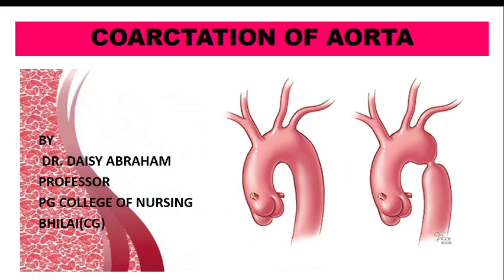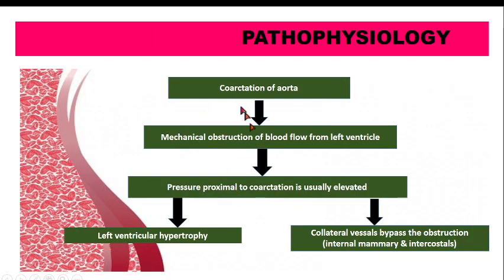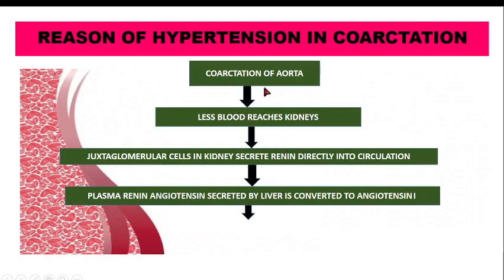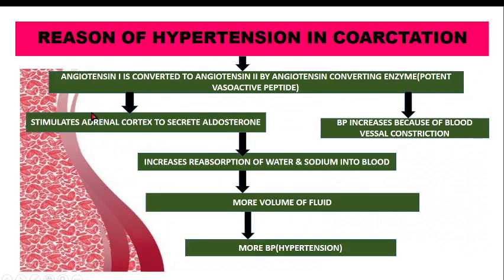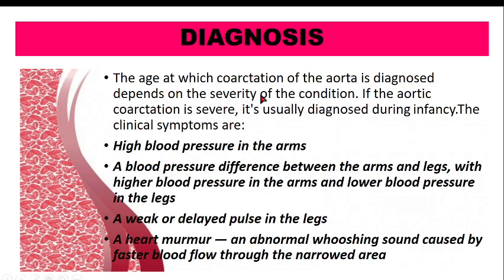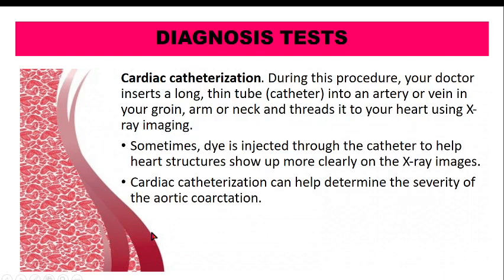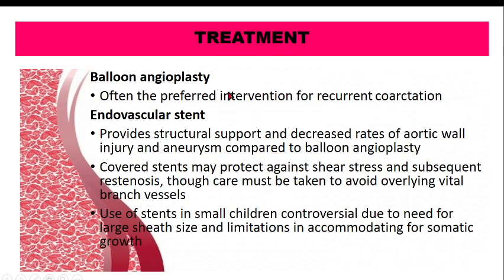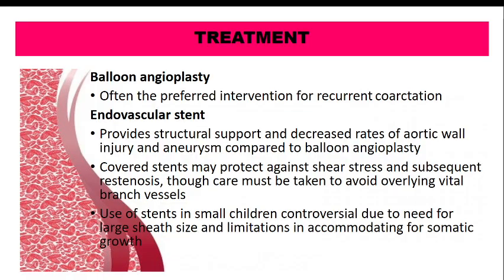Coarctation of aorta